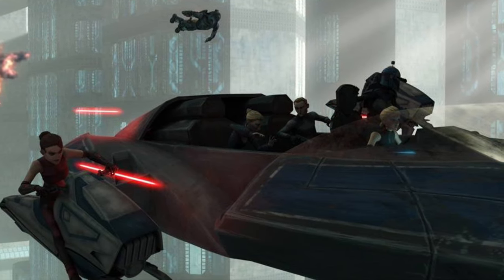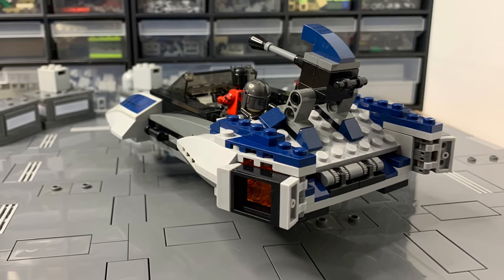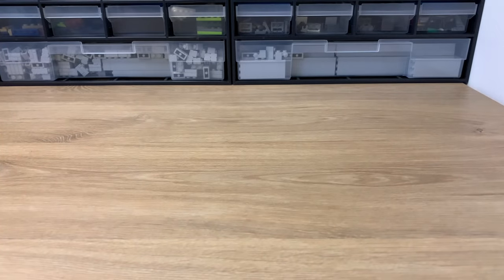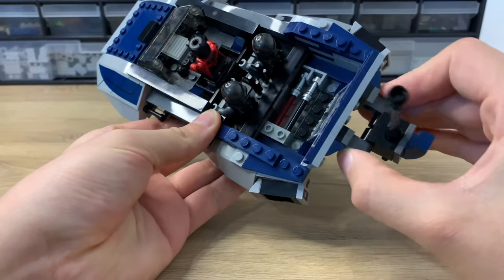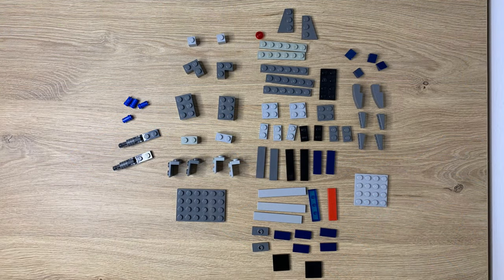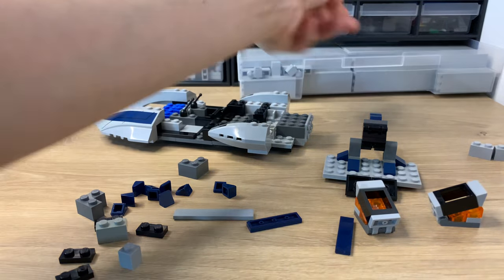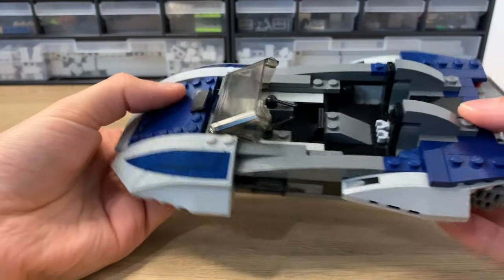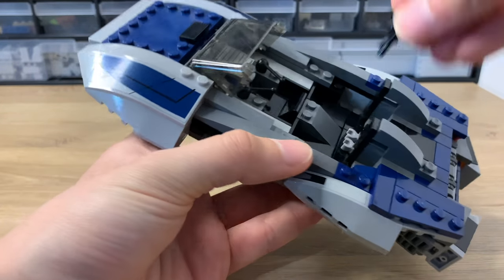LEGO 75022 MOD! Mandalorian Speeder Modifications TUTORIAL! Star Wars MOC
Merry Christmas everyone! In today's video I have revisited an old set, very cool looking mandalorian speeder. Probably most people buy it for minifigures, which are expensive, but if you have this build already why not make it usefull for your MOC's? :)
Modifications include:
- front extending blaster cannons,
- back section lifting,
- interior passenger seats upgrade,
- non visible lightsabers compartment.